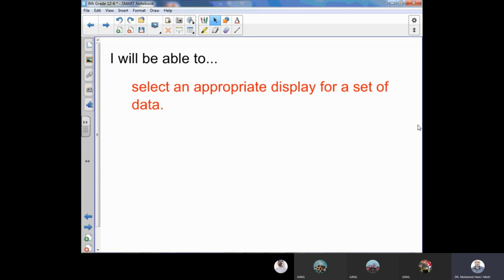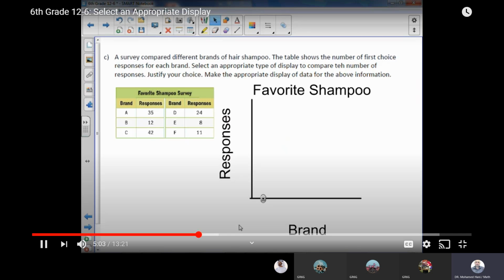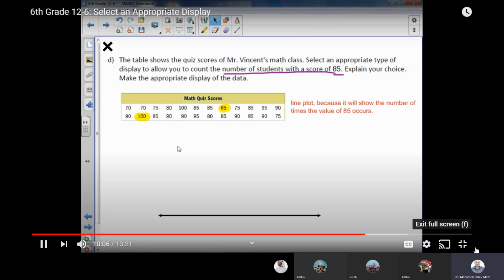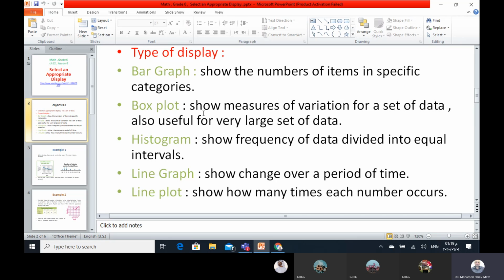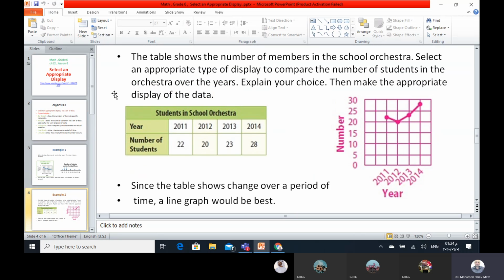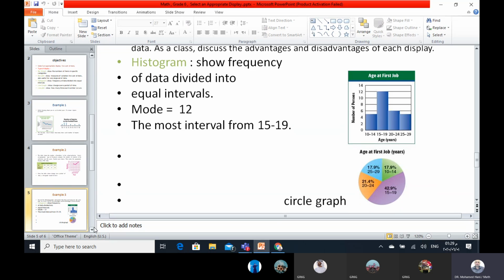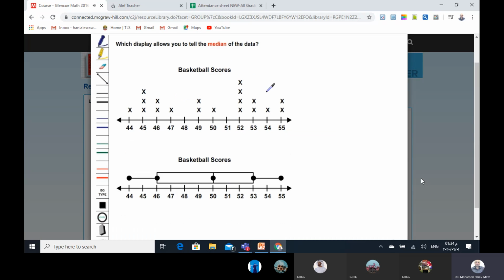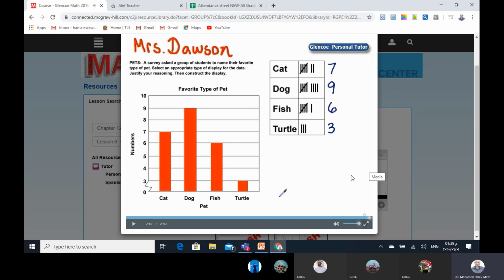Select an Appropriate Display.